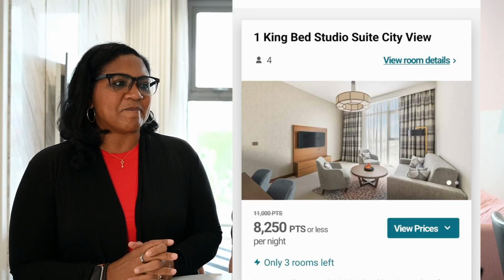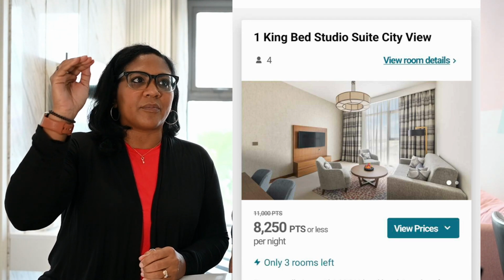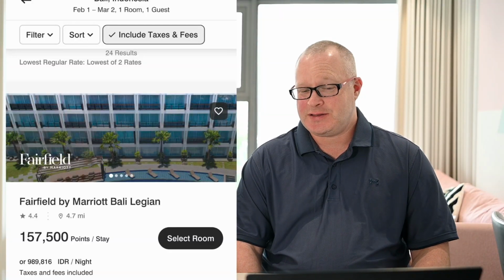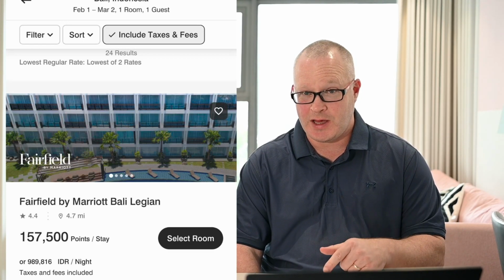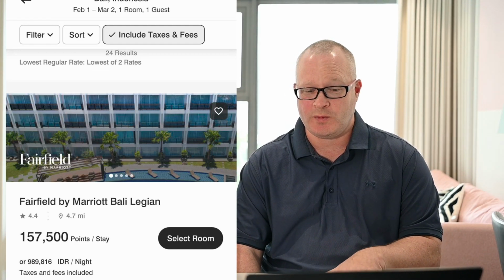How We Stay At Hotels For 2 Months A Year For Free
Today we share with you how we stay at hotels for 2 months a year for free. As you may know from watching other videos on our channel, we use credit cards and points to get travel perks. One of the perks we get is points to use in hotels. We save up our points and use them as we travel the world. We do this every year and stay in two different places for one month each.

We use the Chase Sapphire Reserve card to get Chase Ultimate Rewards Points that can be transferred to Hyatt at a 1:1 rate.